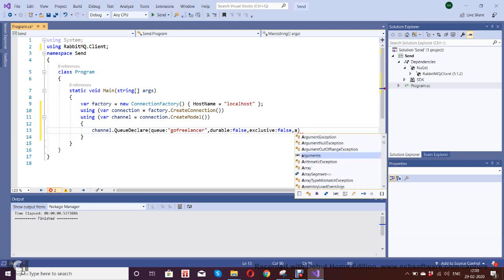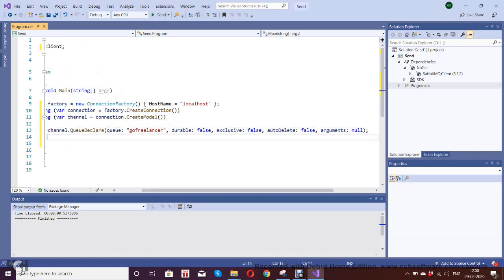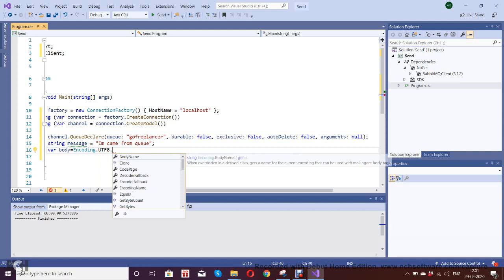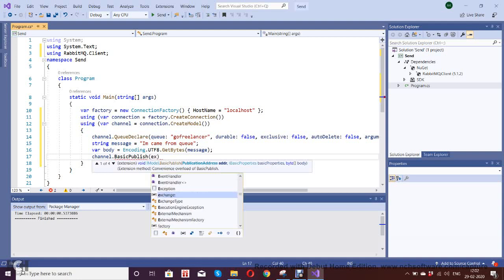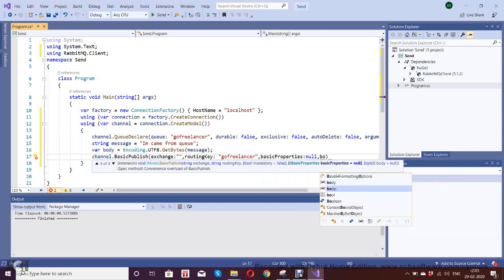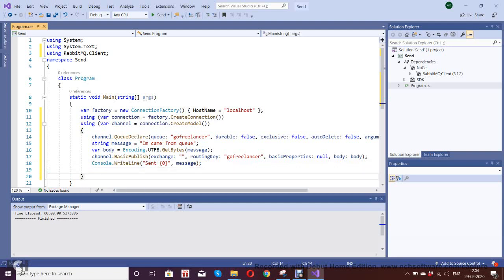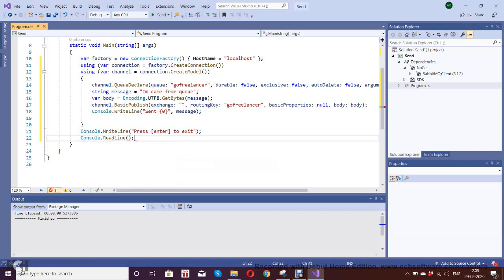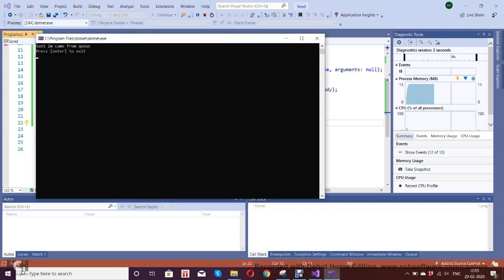C# Publish Message to RabbitMQ Queue(one to one) Part 2